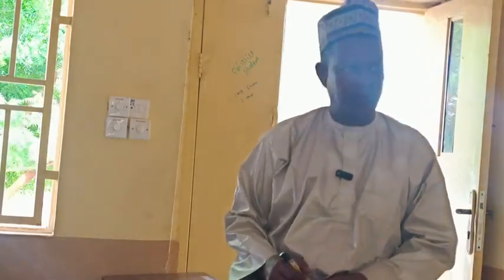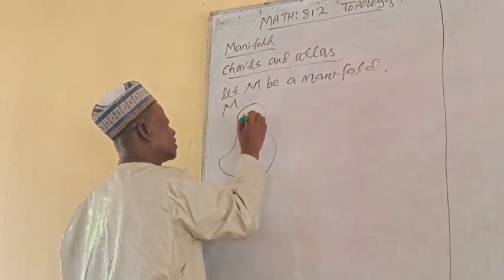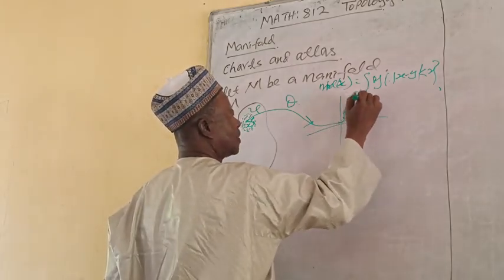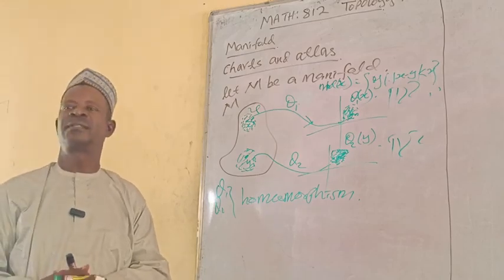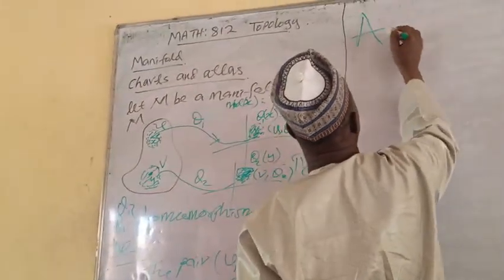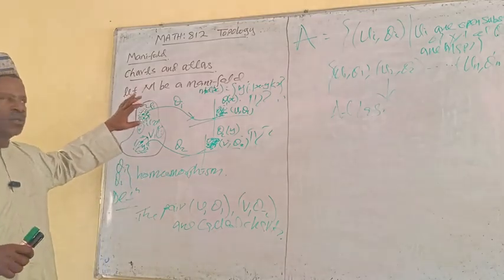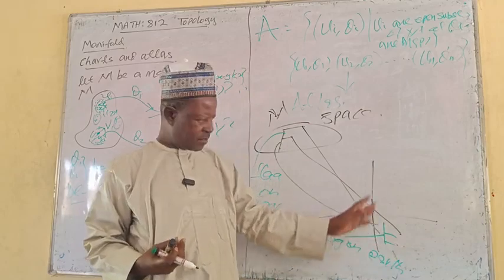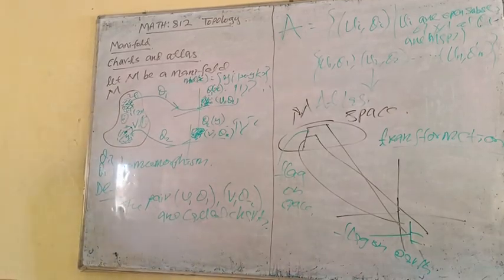MATH 812 : TOPOLOGICAL MANIFOLD (Prof. Aminu)